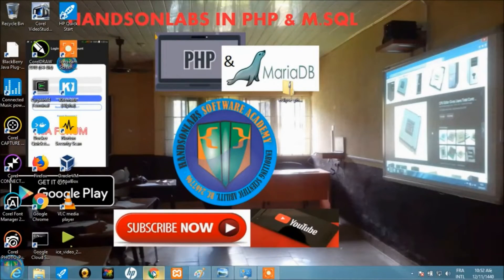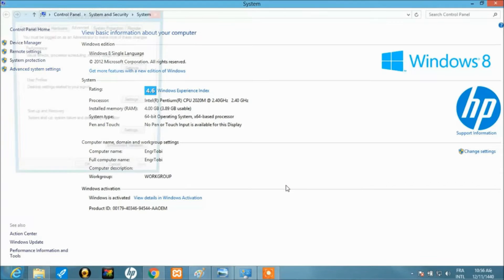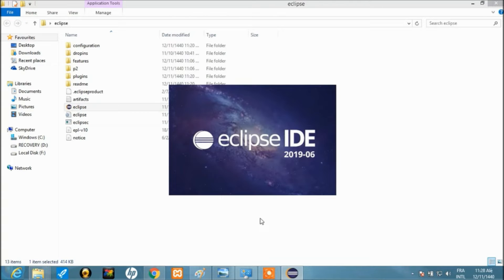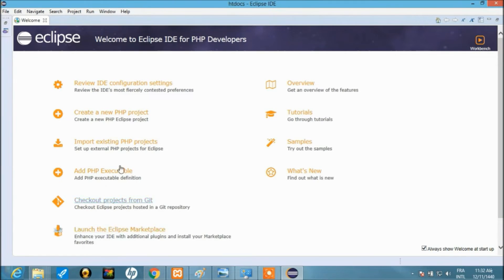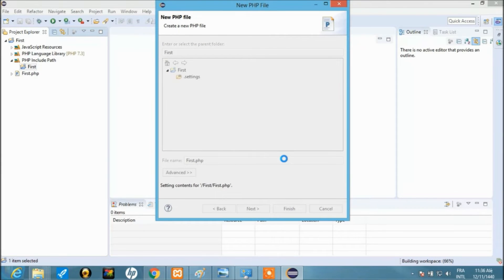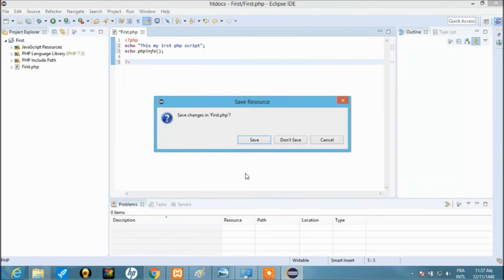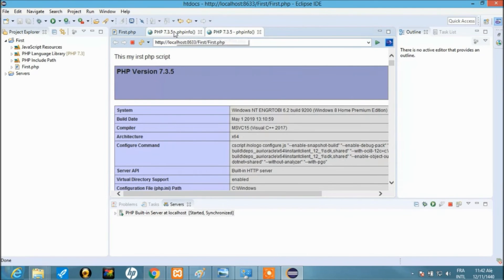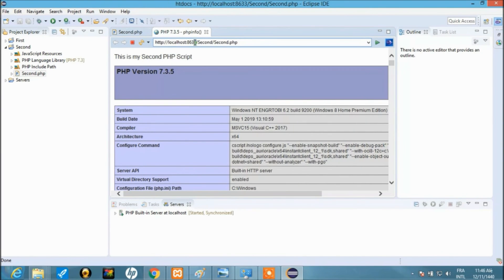Software Development: Configuring Eclipse Xampp Webserver & PHP Environments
How to Configure Eclipse Xampp Webserver &  PHP Environments Installation on Microsoft Windows, an abstract of Handsonlabs in PHP & MariaDB, as well as an integral of the main Introductory tutorial Video on PHP MySQL by Handsonlabs Software Academy.This Video helps aspiring Software Engineers towards software development in order to grasp basic fundamentals of setting up environments as well as fundamental understanding of algorithms used in building Web based Software Applications. This part focuses on Windows Environment.